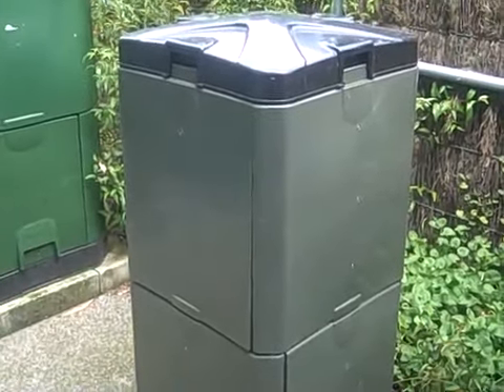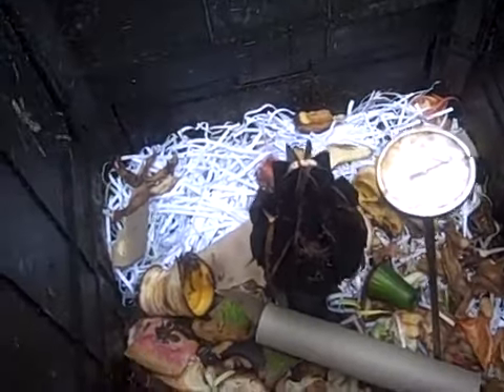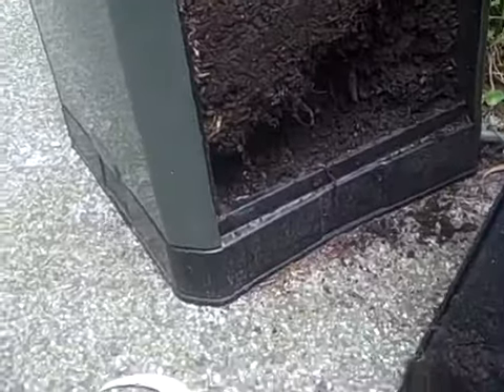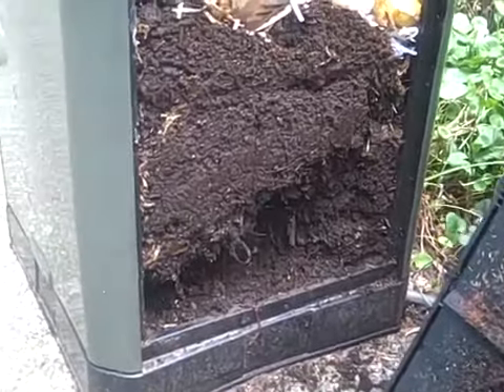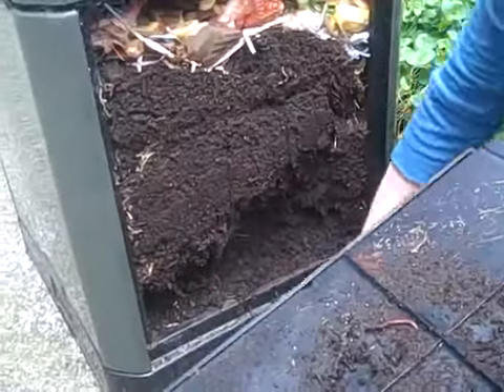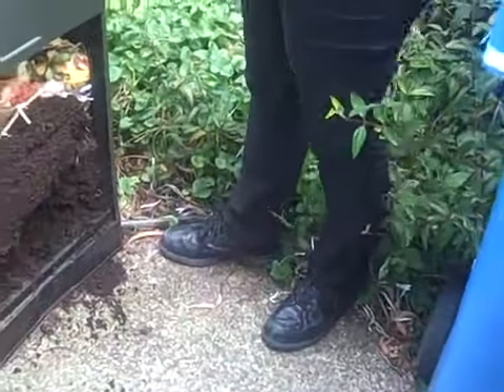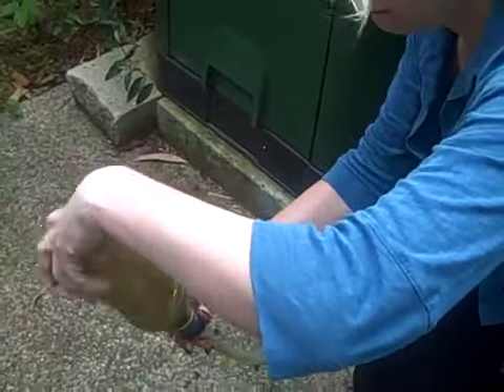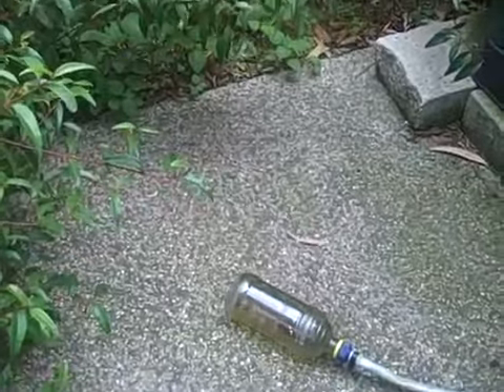200 Litre Aerobin and Composting